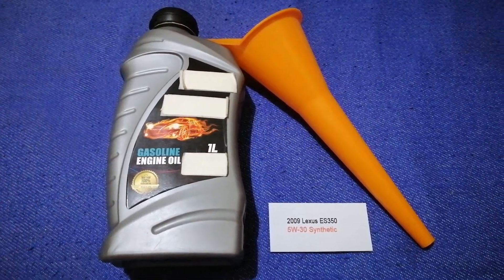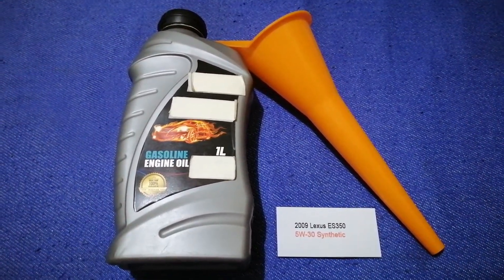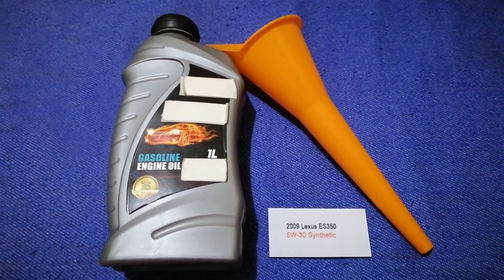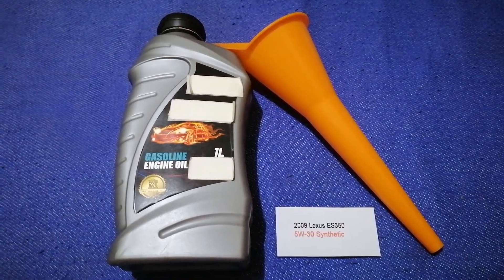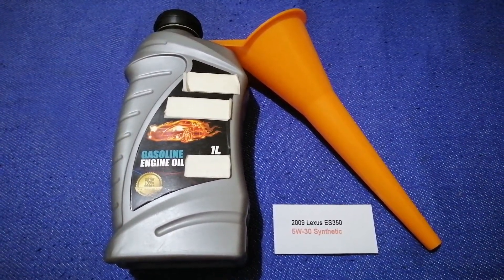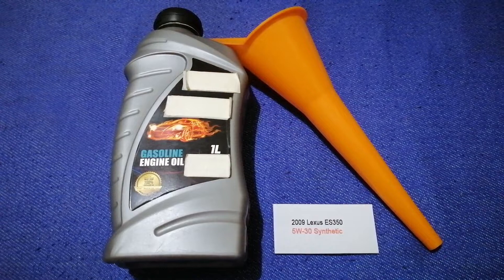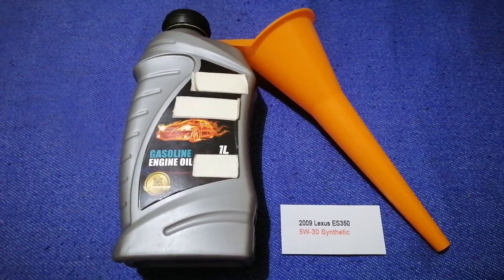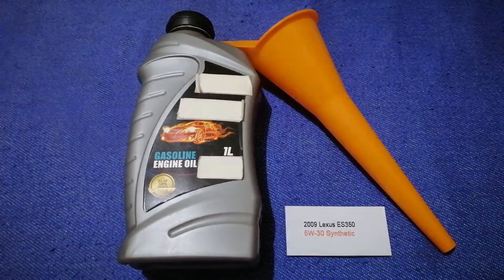🚗 🚕 2009 Lexus ES350 Oil Type 🔴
2009 Lexus ES350 Oil Type
2009 Lexus ES350 Oil Type